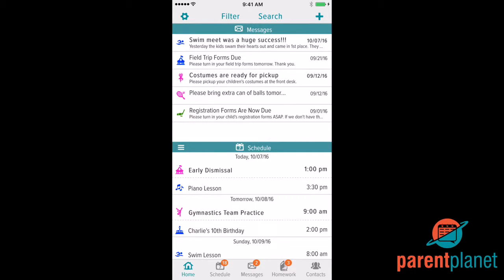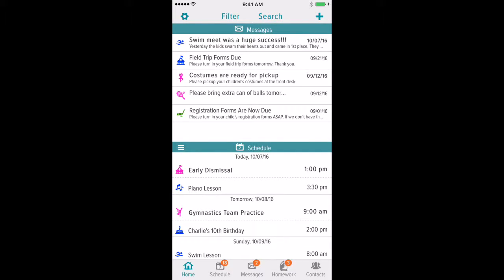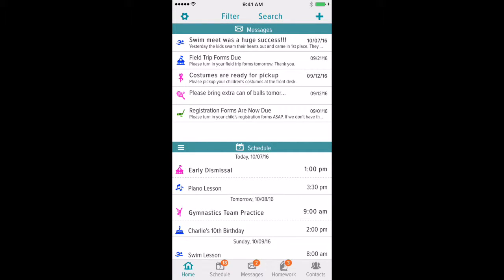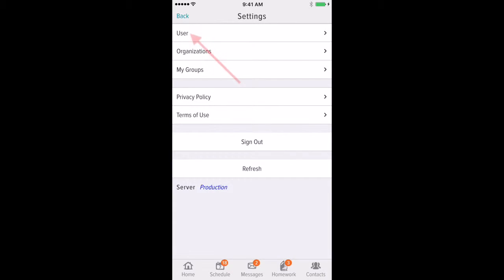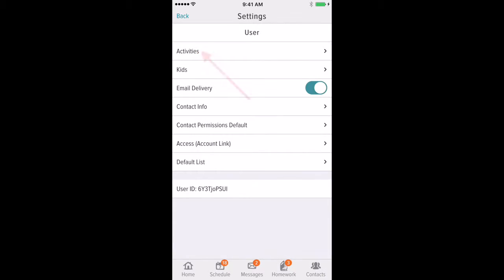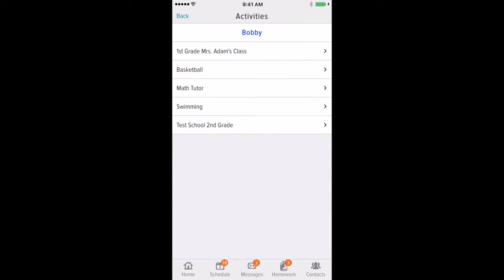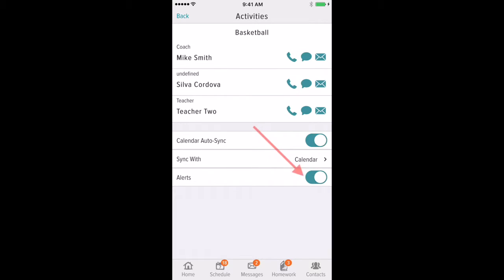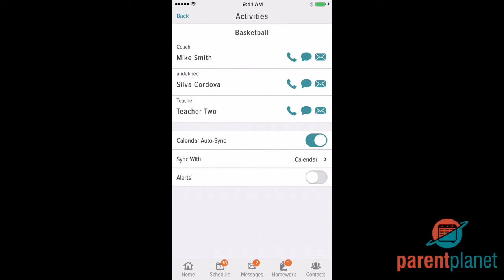Parent Planet - Alerts Setting Tutorial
This Parent Planet tutorial video explains how to adjust the alert setting in the Parent Planet App.